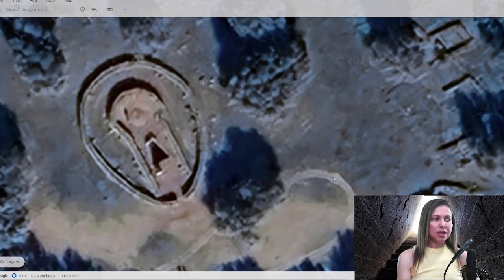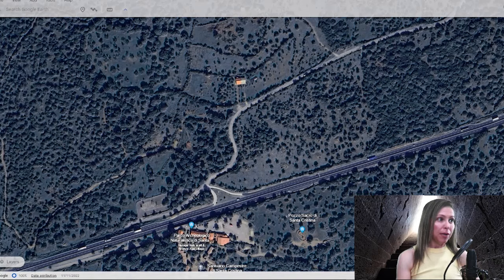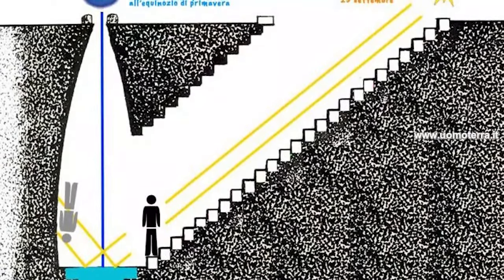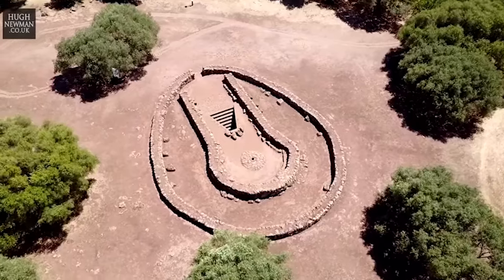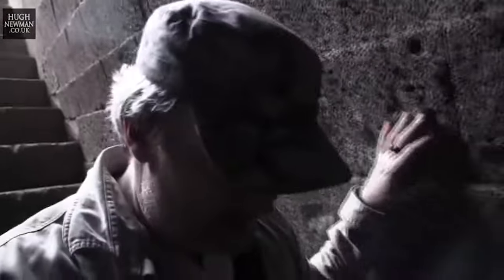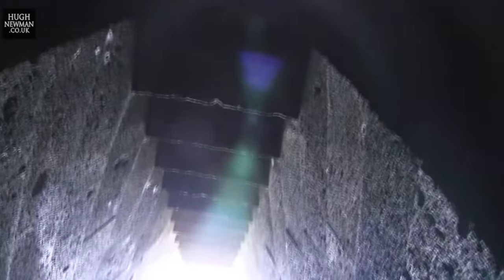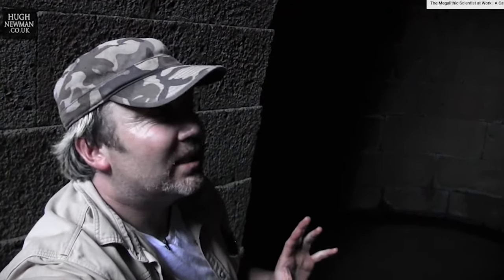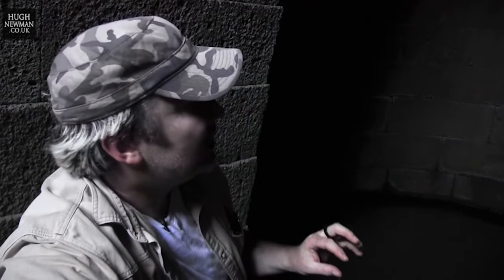Holy well of Santa Cristina - The world's first CAMERA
On the island of Sardinia nestled within an olive groove is a recently discovered Nuragic complex built during the bronze age.  Just across from the ancient Nuragic settlement is a sophisticated geometrically engineered ruin.  This ruin is no ordinary one, it adopted a technology that we are taking for granted - a Camera.

Although Archaeologists theorise this ruin was a reservoir built by the Nuragic settlers, it's schematic construction differs from their assumption.  This inground pyramid features a dark room chamber with a cut out hole within the dome, letting in a ray of visible light to reflect off the surface of the pool.

Contrary to popular belief, the Nuragic people had no understanding nor knowledge of visible light technology or the optic lens.  If the Nuragic people were not the inventors of such technology, then who did create it and why they abandoned it thousands of year long before the arrival of the Nuragic people?

High technology in Ancient Sardinia | Santa Cristina holy well and Nuragic village | Megalithomania video by MegalithomaniaUK

Amazing anomalies at the well of Santa Cristina video by the Lost History channel TKTC

Sanctuary of Santa Cristina - Sardinia Italy video by Culture Sardinia

Reconstruction of a Nuragic temple in 1200bc Santa Cristina video by Gabriele Pettinau

Music and videos from Pixabay